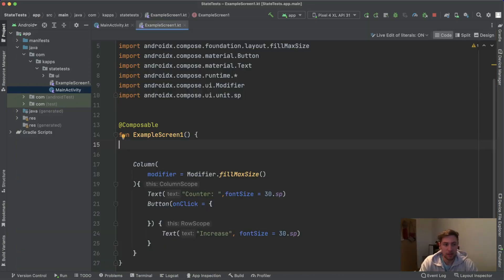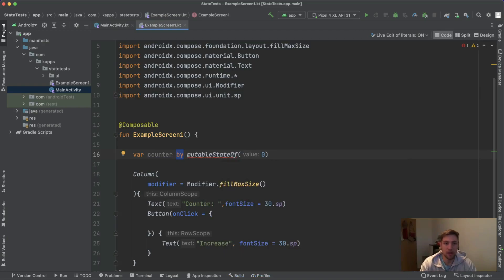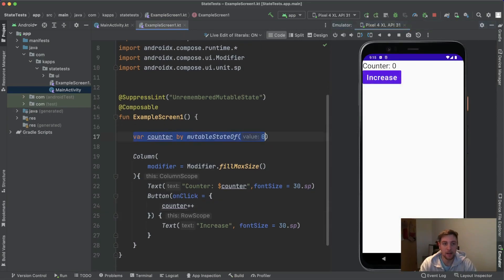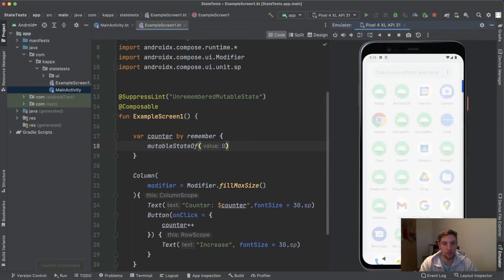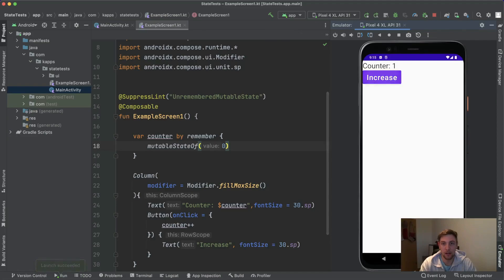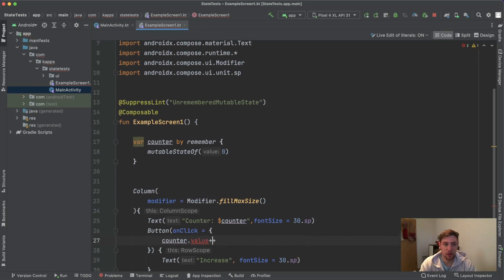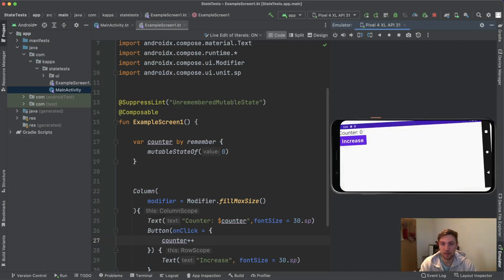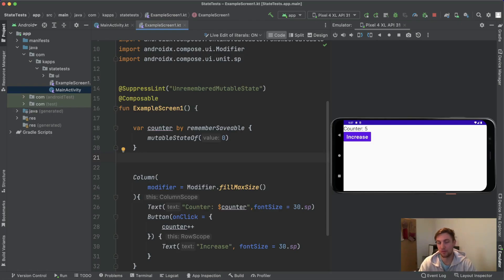State Management in Jetpack Compose Best Practices - Android Studio Tutorial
State Management in Jetpack Compose is one of the most important things in order to create clean Composables, to separate responsibilities and to always display the right state to the user. In this video we will have a look at the best practices to manage your state. E.g. how to create state, where to create it or when you actually should use ViewModels / state holder classes.

00:00 How to properly create state variables
10:20 State holder classes (When to use ViewModels/plain state holders)